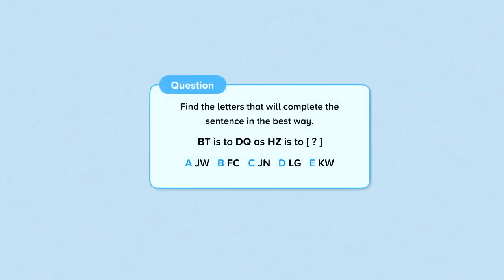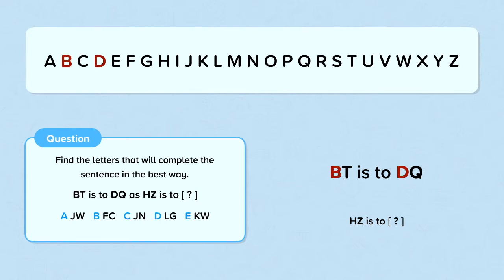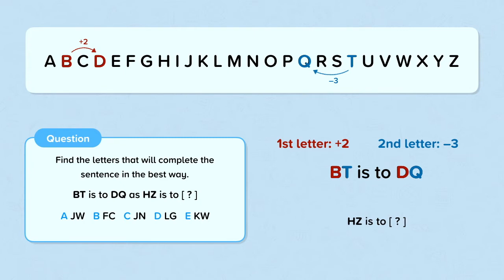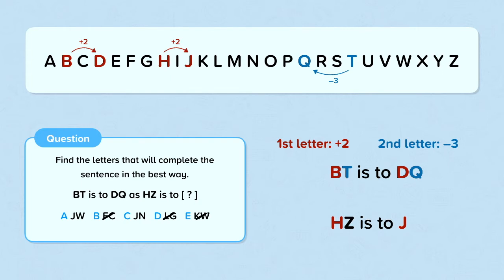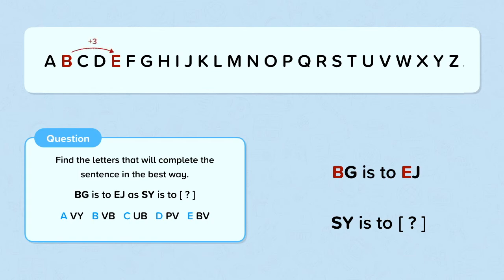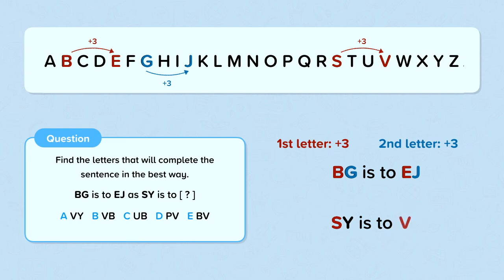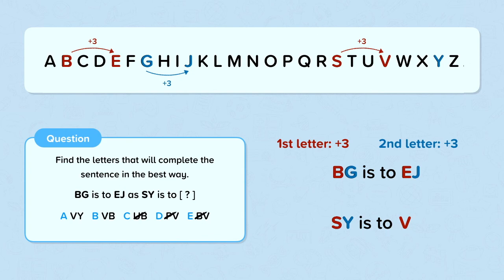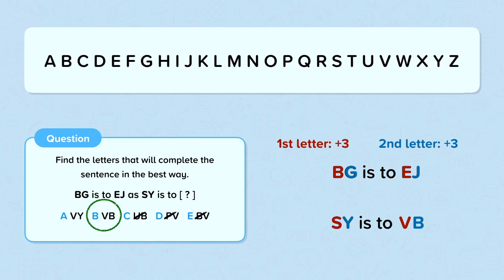Connecting Letters | 11+ Verbal Reasoning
This is a video from our nugget on connecting letters, focusing on practice questions on identifying letter connections.